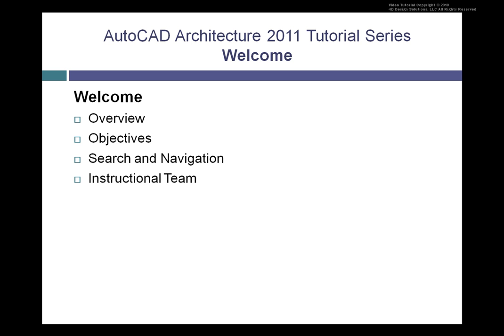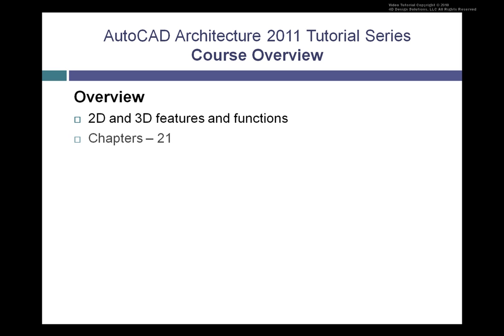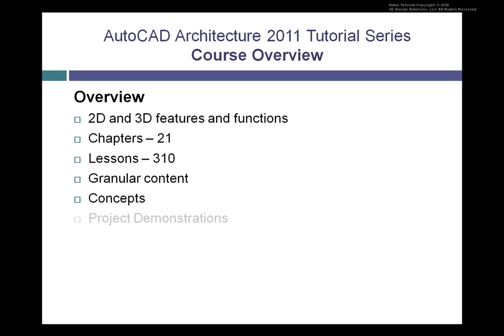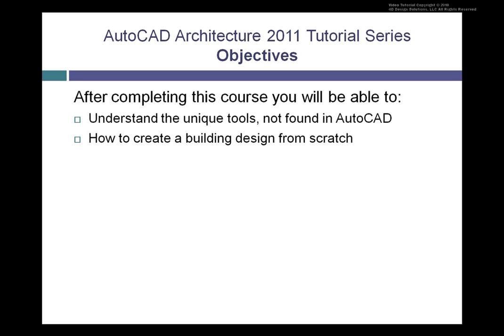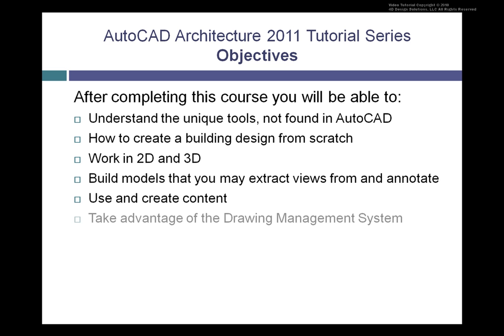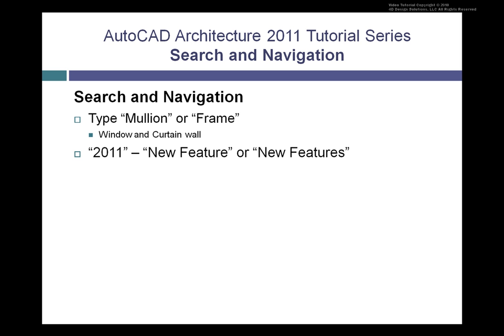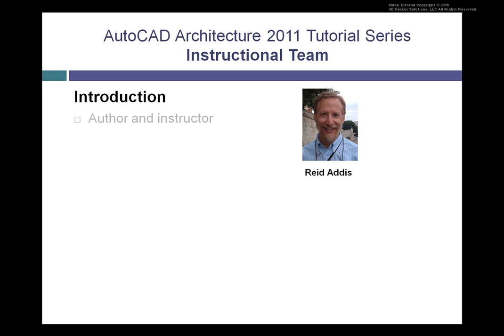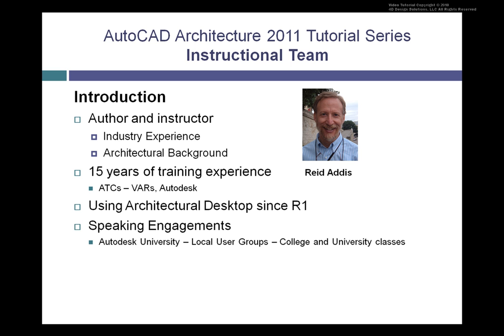Introduction to the AutoCAD Architecture 2011 Tutorial Series